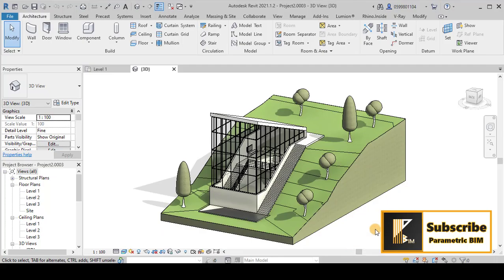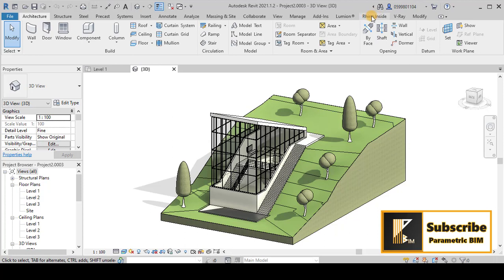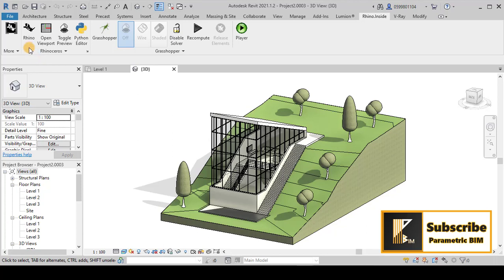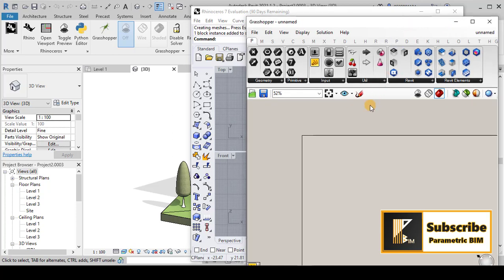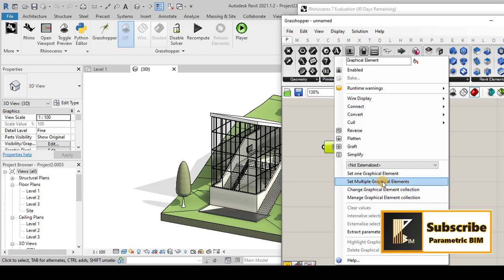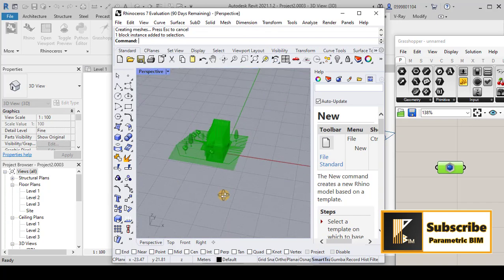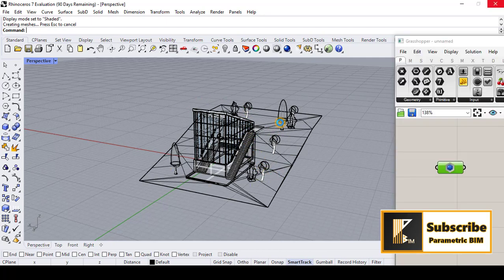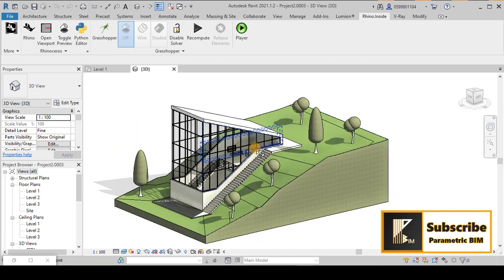Rhinoceros to Revit: The Ultimate 3D Export Guide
This tutorial introduces Rhino Inside Revit Plug-in basics in exporting Revit geometry to Rhino Interface.

Revit tutorials
Rhino Inside
# Revit design
Revit architecture